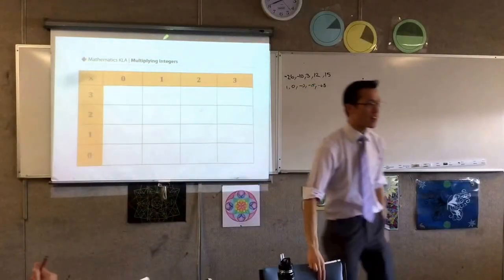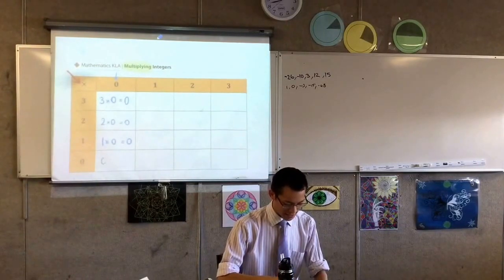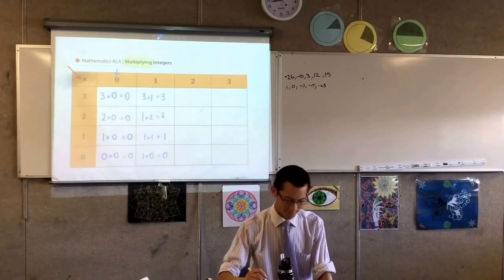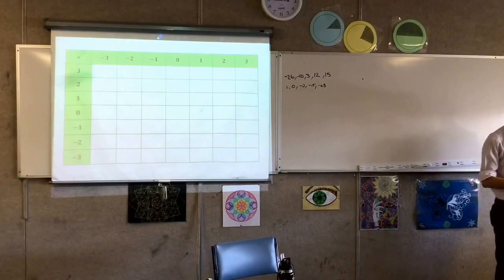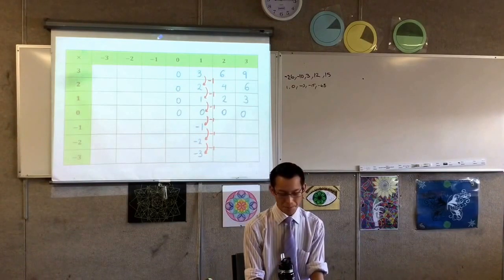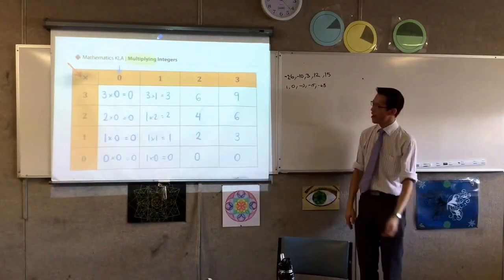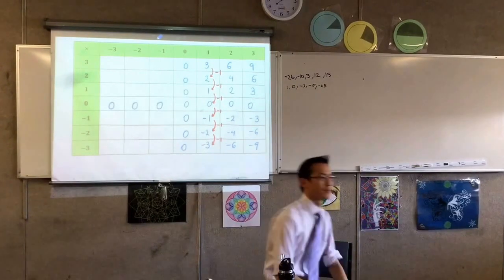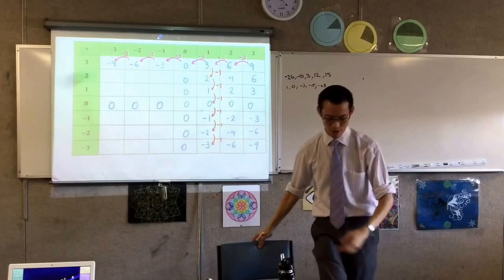Ascending and Descending Integers (2 of 3: Noticing patterns in multiplications)